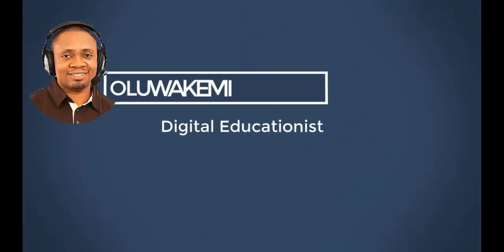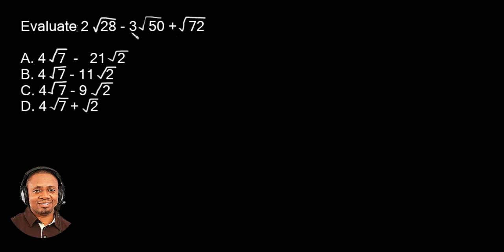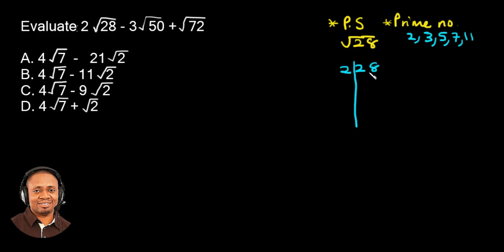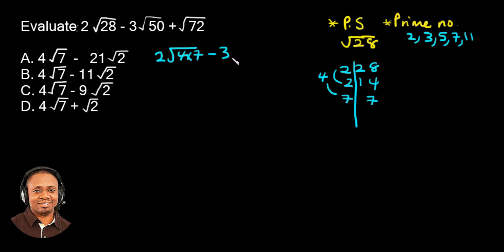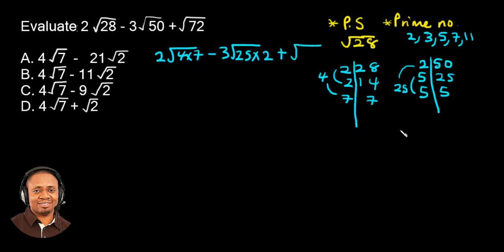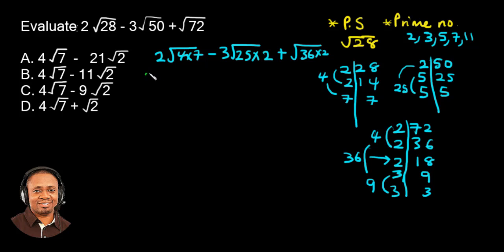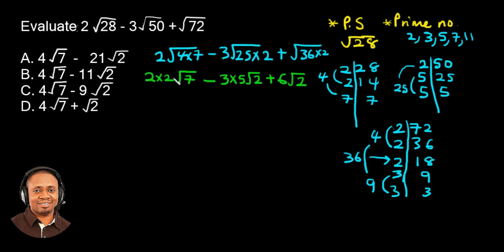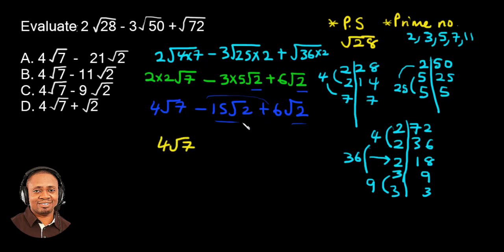10 Surds Math | WAEC/WASSCE 2019 Past Questions and Answers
This question is taken from the 2019 WAEC/WASSCE Math past question paper and a very good explanation has been made for it.
You can first pause the video if you like to give it a try and when you're ready, keep watching to learn how to solve this problem.